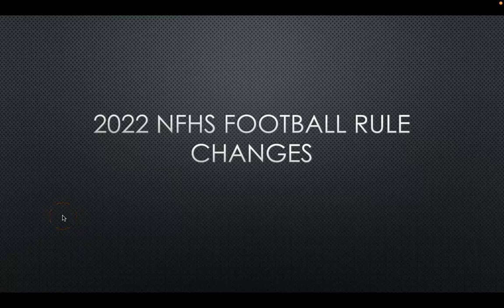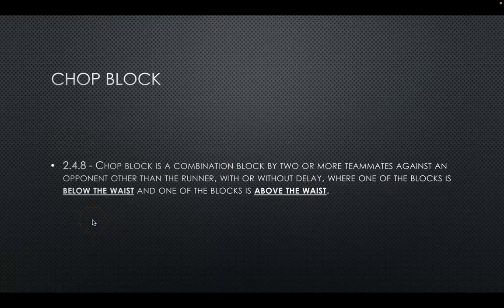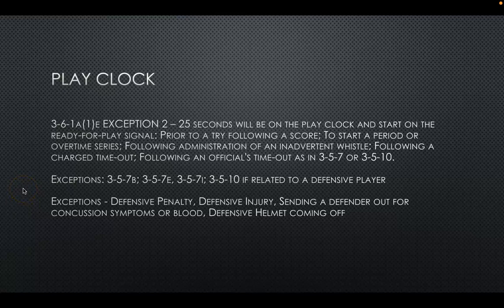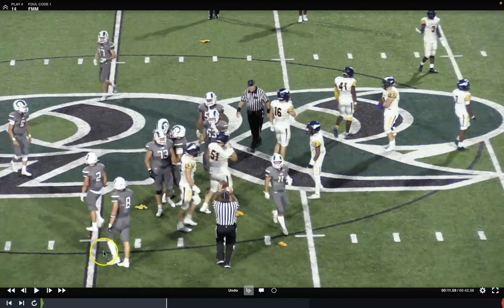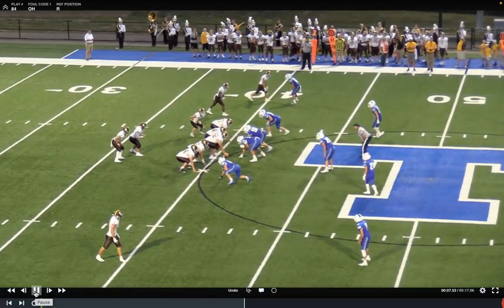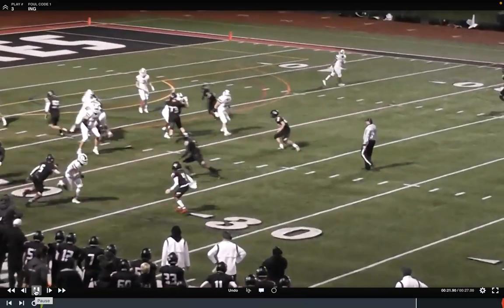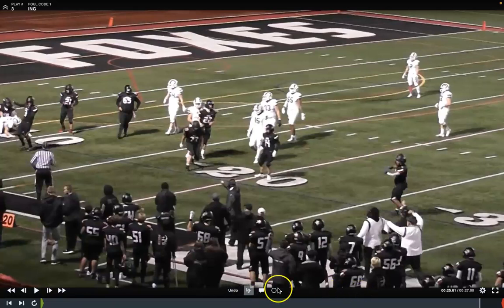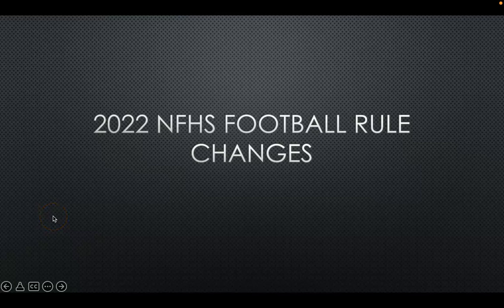2022 NFHS Football Rule Changes Explained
This high school football officials training tape reviews the 2022 NFHS Football Rule Changes and uses plays from games to explain the interpretation of those rules.  The rule changes include new definitions for the chop block, and intentional grounding.  In addition, play clock and game clock rules are updated.  The plays used in this video come from the WPIAL (District 7) in Western Pennsylvania during the 2020 football season and use NFHS mechanics and rules.